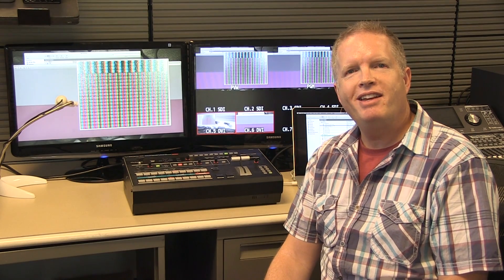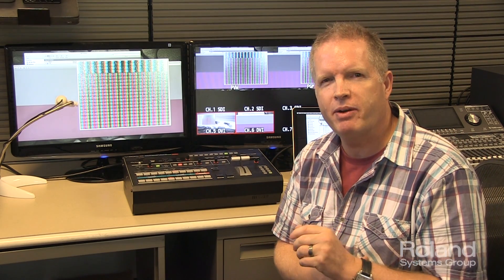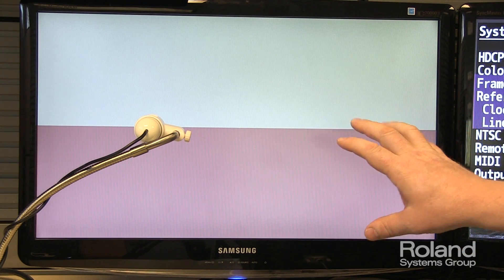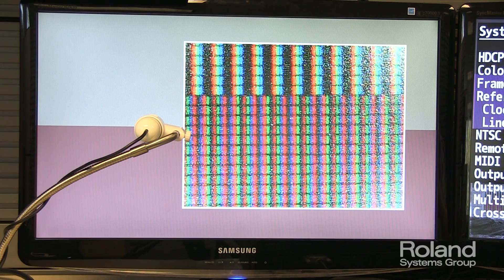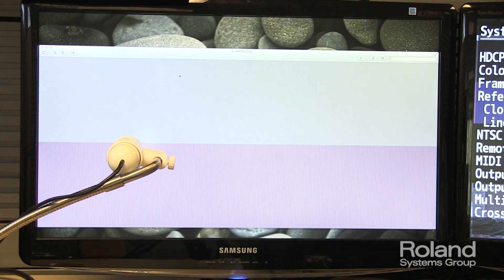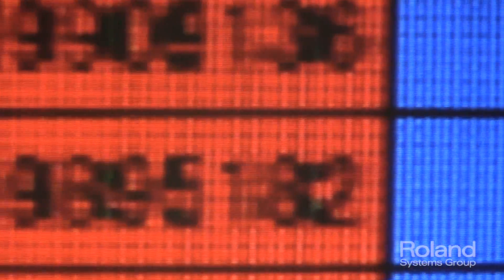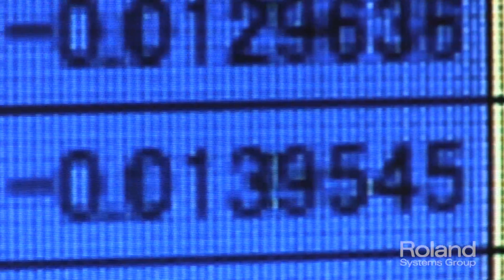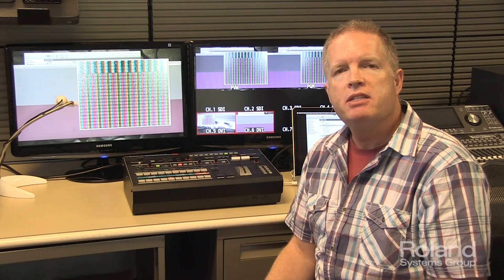4:4:4 Color Processing Explained with the Roland V-800HD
John Broadhead of Roland Systems Group uses the V-800HD to show some practical examples of how 4:4:4 processing makes a difference when mixing computer sources.